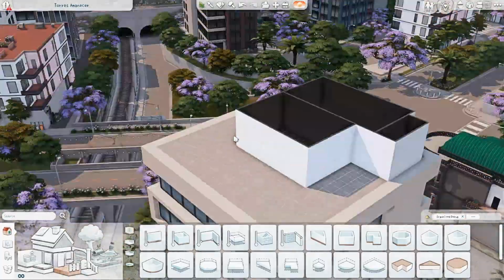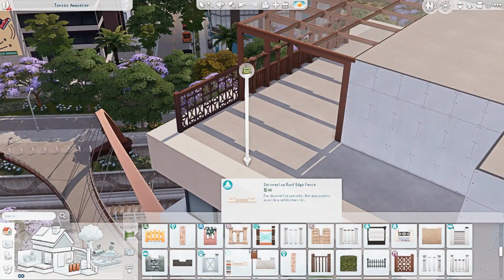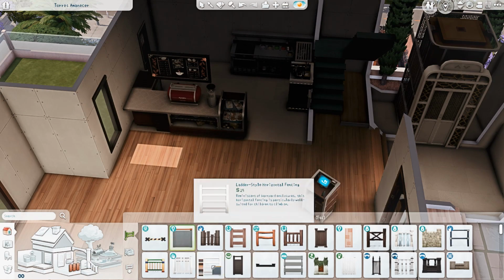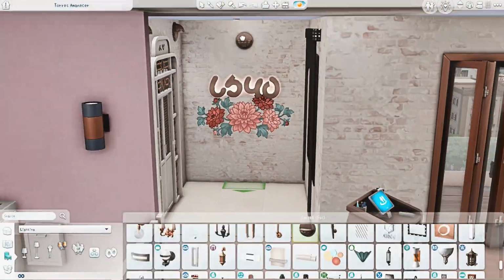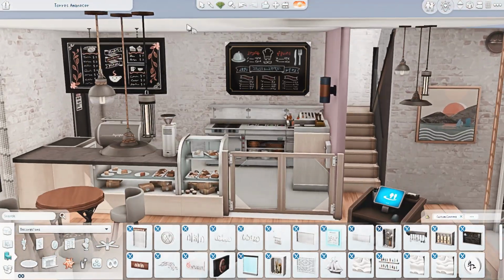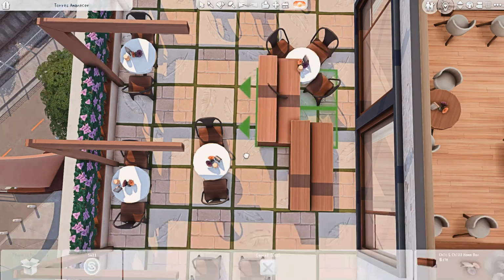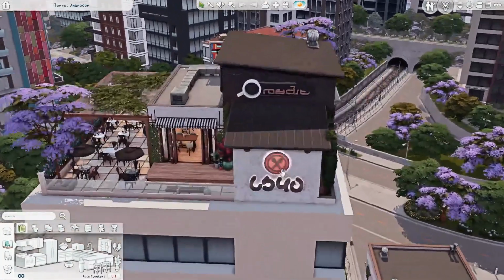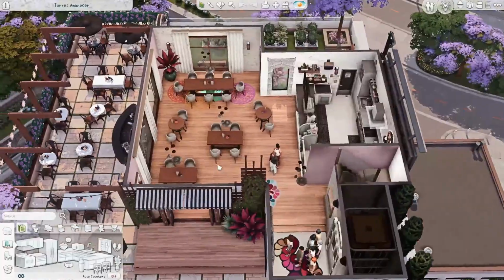PENTHOUSE BISTRO & CAFÉ 🍽️🌸 The Sims 4: Lovestruck | Speed Build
We're building a PENTHOUSE BISTRO & CAFÉ in Ciudad Enamorada for my save file!

➦ Donations are 𝘯𝘦𝘷𝘦𝘳 expected, but 𝘢𝘭𝘸𝘢𝘺𝘴 appreciated & allows me to keep the channel going strong

♡ BUILD INFO ♡
→ 20x20 penthouse in the Nuevo Corazón area of Ciudad Enamorada
→ Original Lot: Torres Amanecer
→ Romantic Aura, Sunny Aspect & Chef's Kitchen Lot Traits
→ Uploaded as a Restaurant, with custom menu & staff uniforms, but can also work as a Café or Bar too!

♡ TIMESTAMPS ♡
→ intro - 00:00
→ exterior - 00:10
→ furnishing - 07:37
→ tour - 18:04